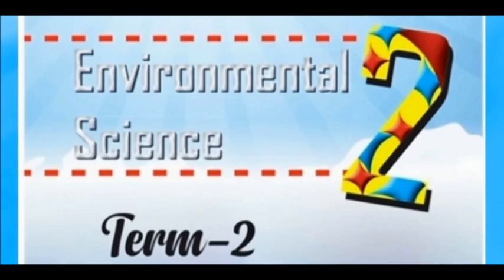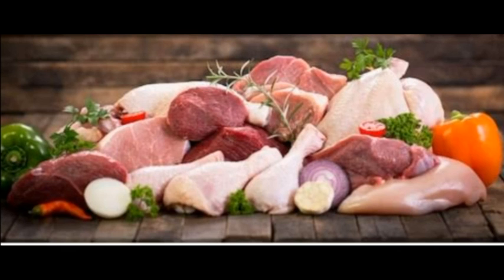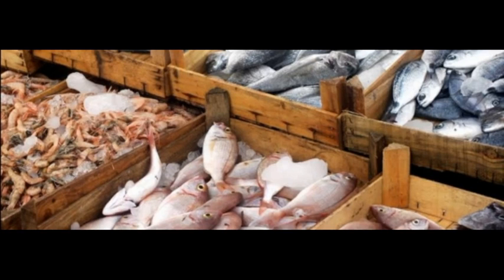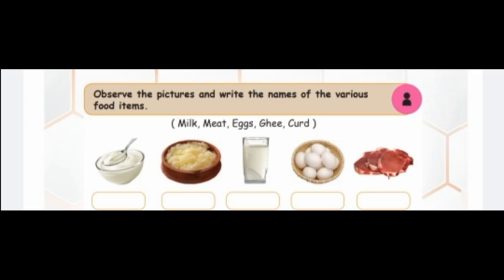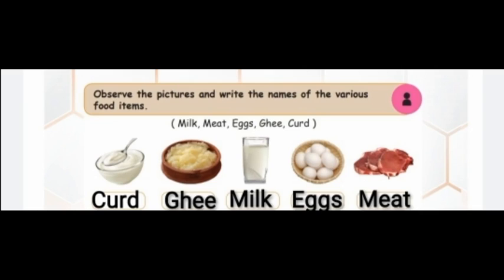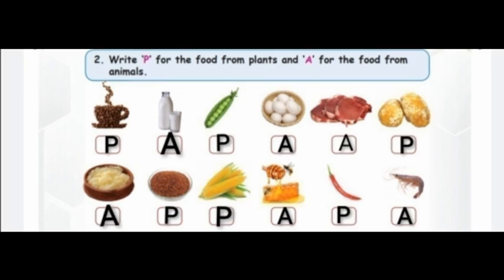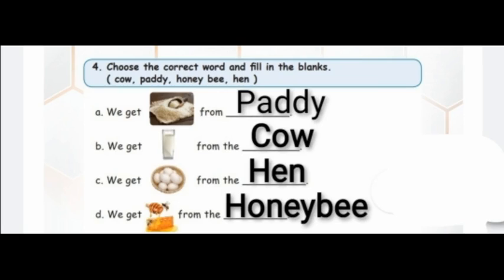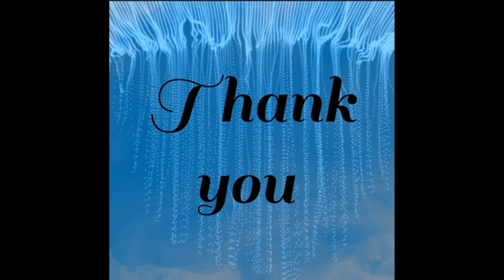IDEAL & ADHARSH GRADE 2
Class - 2
Subject - Evs
Session - 2
Unit - 1- sources of food
Topic - Animals give us.